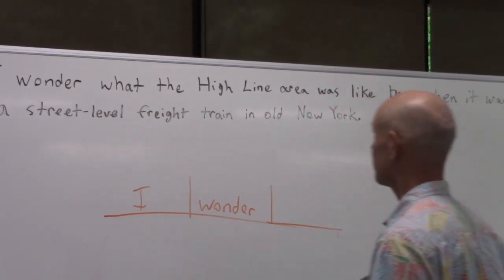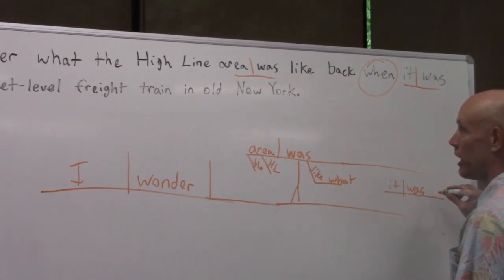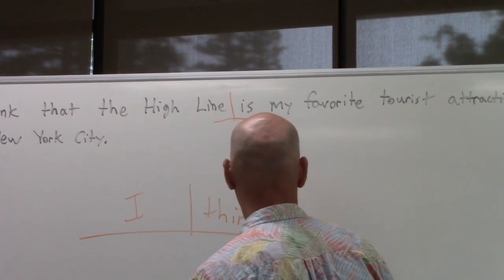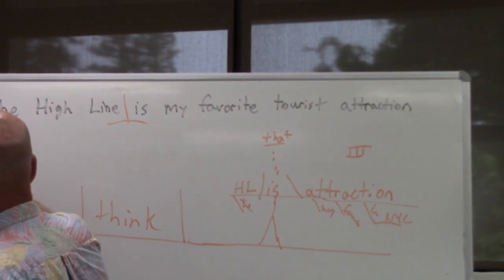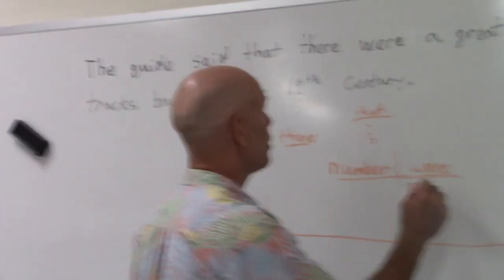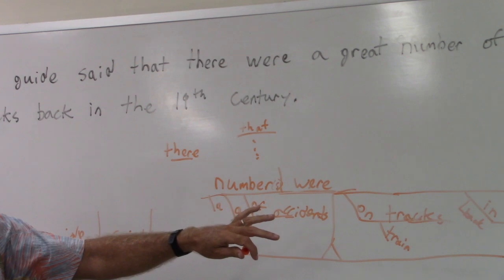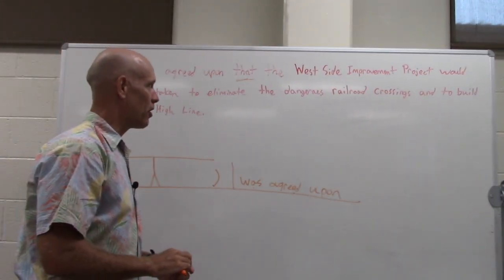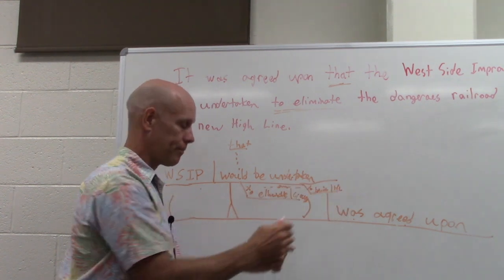Chapter 8 Practice Sentences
This video is about Chapter 8 Practice Sentences